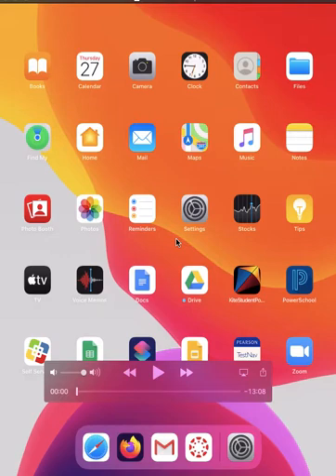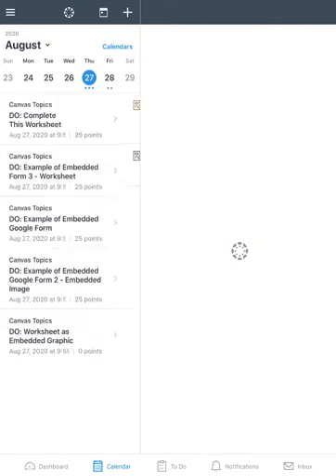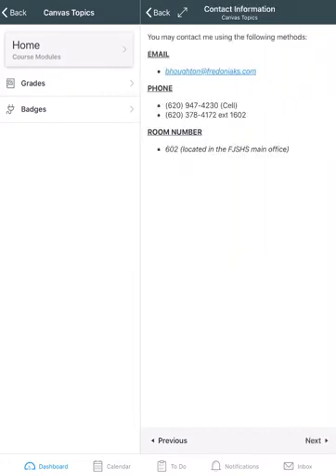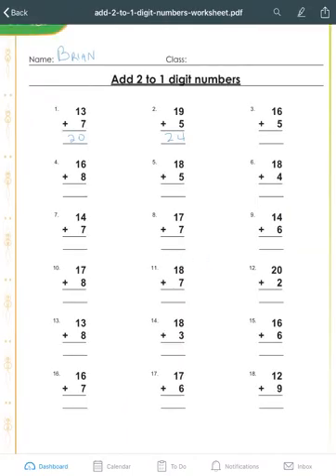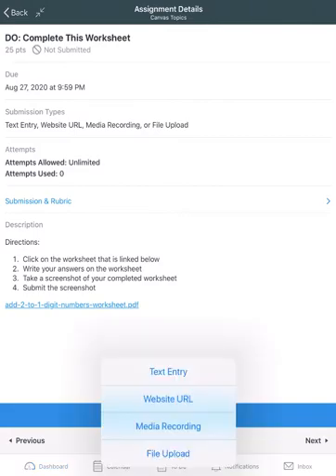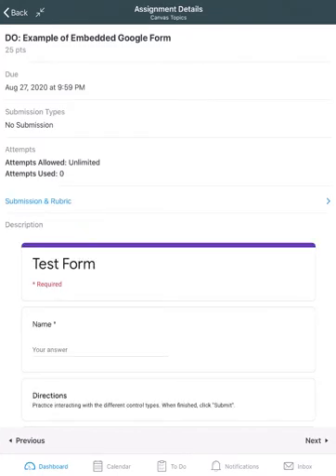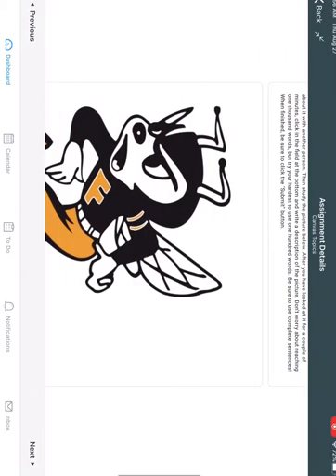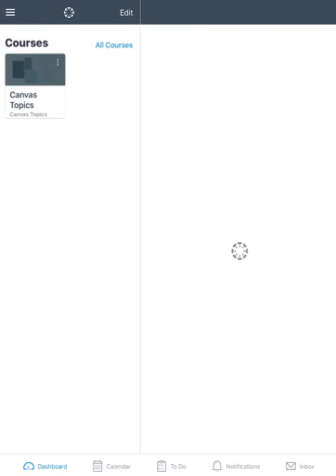Canvas Student for iPad: Tutorial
This video illustrates the nuances of Canvas Student on an iPad compared to the web interface. It also provides guidance on how to interact with PDF files and Google Forms.